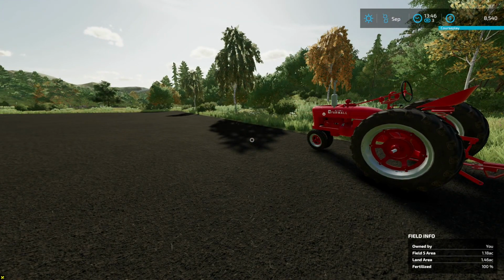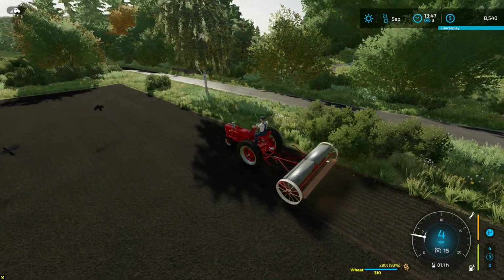Is This The End| Fs22 Old Iron Series| Fruhling Map| Ep 10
Welcome back everyone to another episode of realistic farming for farming simulator 22 on the fruhling map, this episode we give our family mambers the choice of the new map, and I explain the rules to the next lets play...enjoy